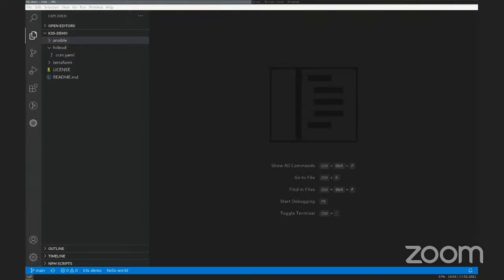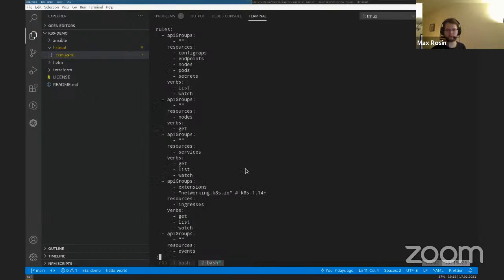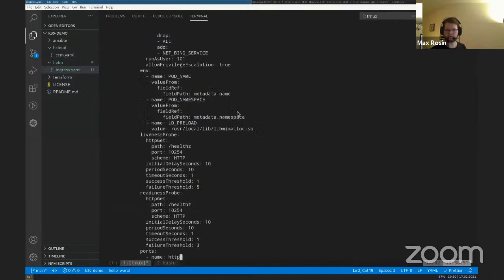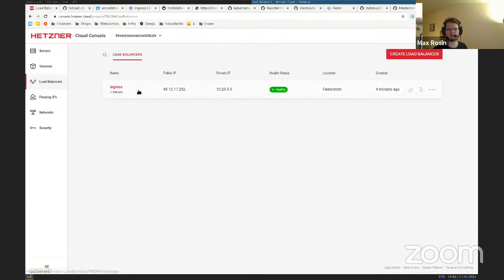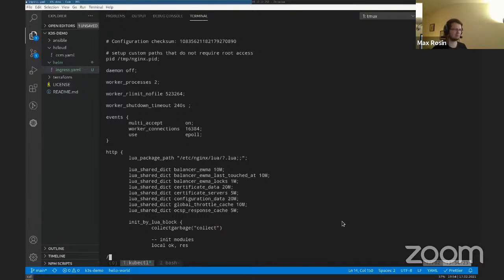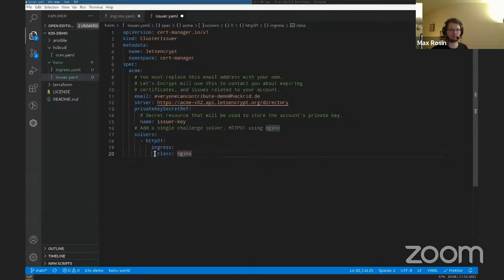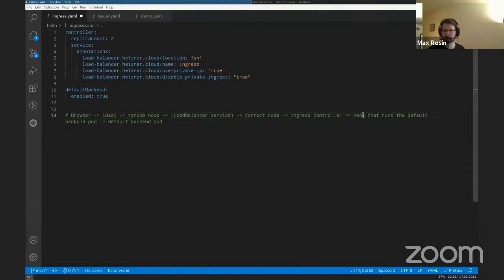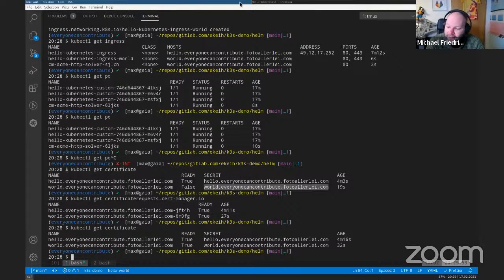17. everyonecancontribute cafe: Kubernetes deployments to Hetzner cloud, step 4